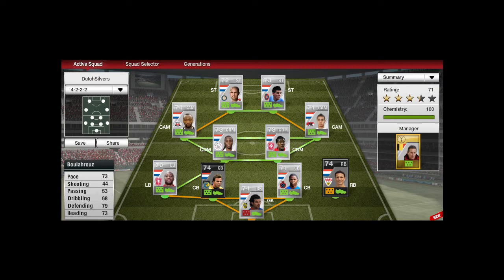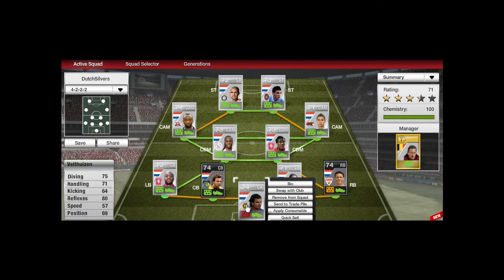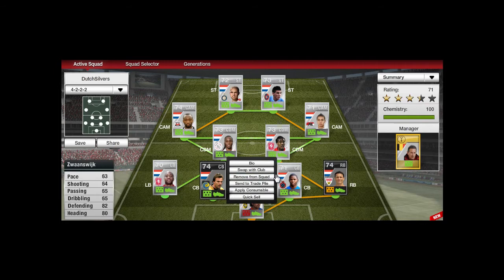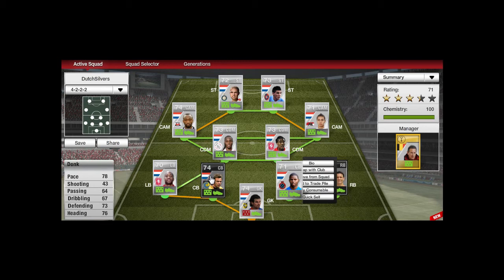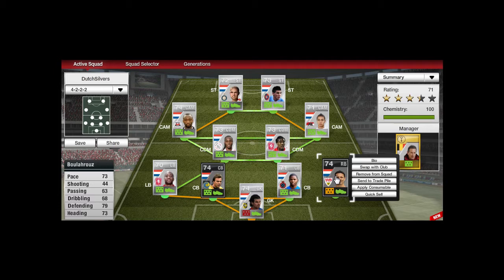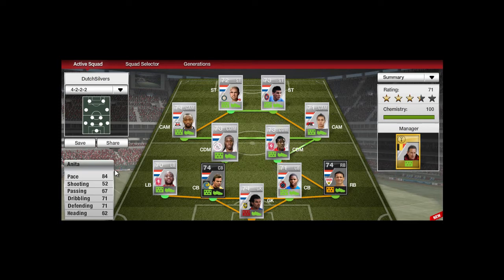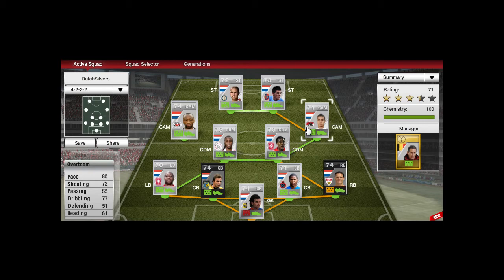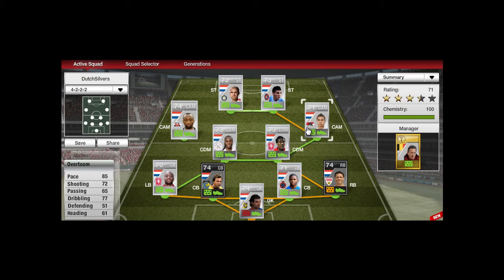Dutch Silver Squad review with goals Fifa 12 Ultimate team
My silver team. Sorry for my talking but its kinda hard to speak fluently english when it's not my main language!